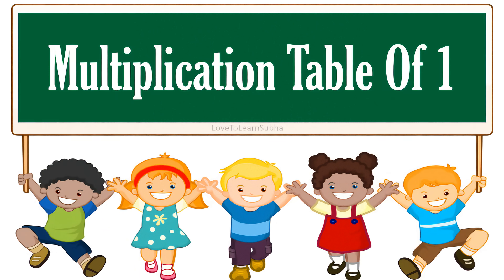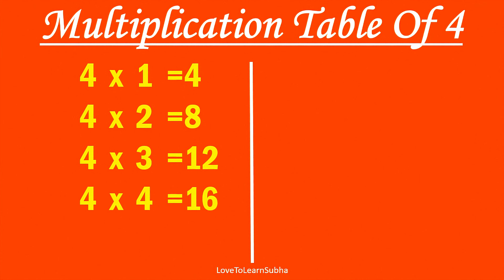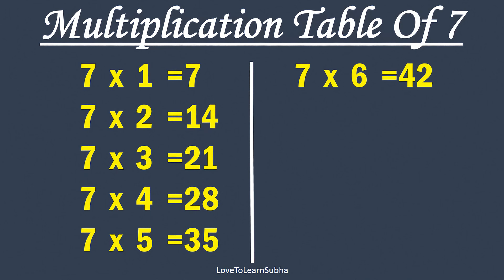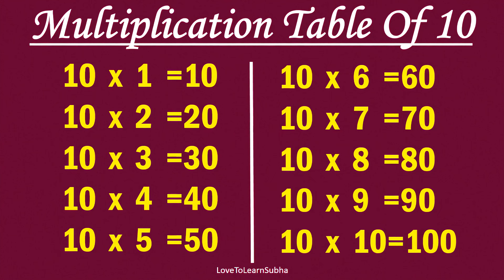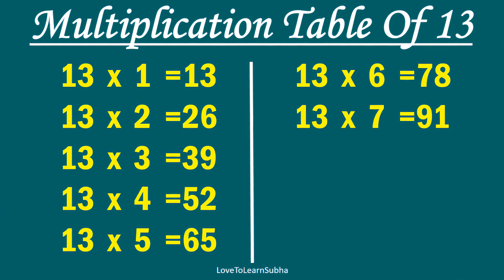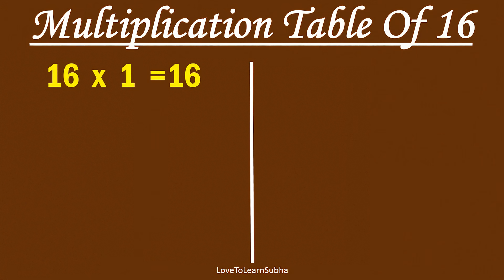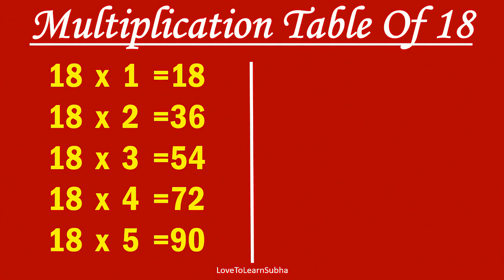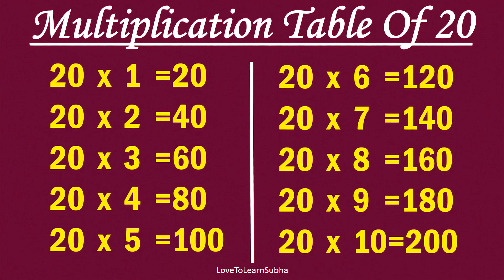Multiplication Table 1 to 20|Table Of 1 to 20|Maths Tables/Multiplication Tables/Times Table/Pahada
Multiplication Table 1 to 20|Table Of 1 to 20|Multiplication Table 2 to 20|Table Of 2 to 20|Maths Tables |Multiplication Tables|2 Se 20 Tak Pahada|2 se 20 tak table |multiplication table 1-20

learn multiplication
learn multiplication table of 1 to 20
maths tables

2 se 10 tak pahada
2 se 20 tak pahada
2 se 10 tak table
2 se 20 tak table

maths
Arithmetic
premath concept
Basic Maths
maths basic
maths basics
maths tricks
maths basic formulas
math concepts

educational videos
premath concept
kids songs
kids
kids rhymes